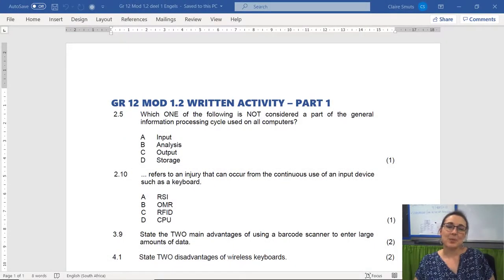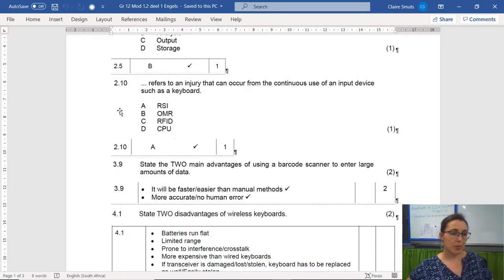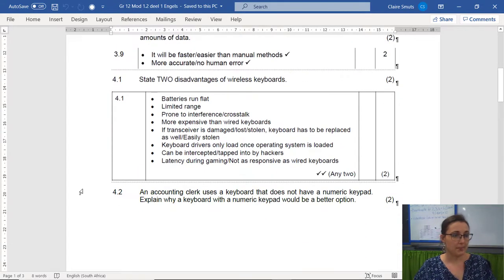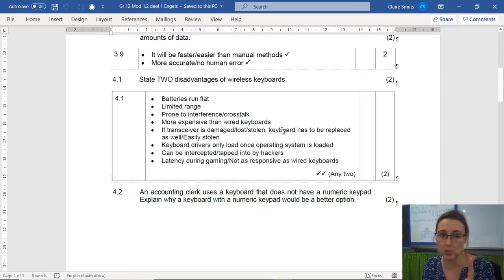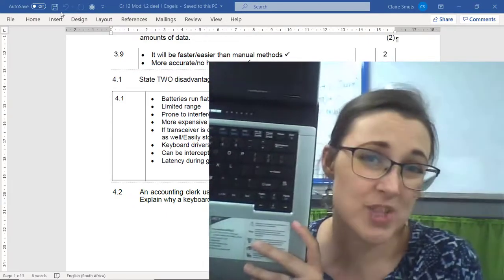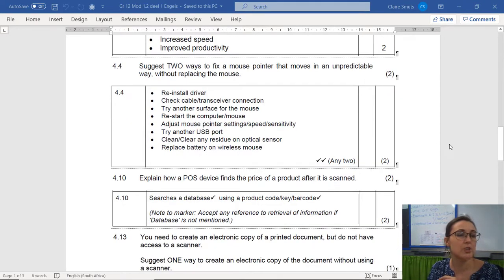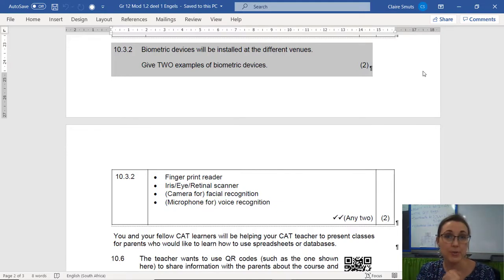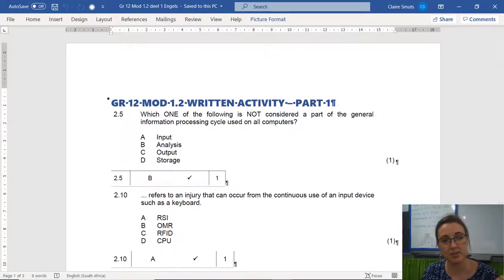Answering theory questions - Mod 1.2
Some tips on answering CAT theory papers.